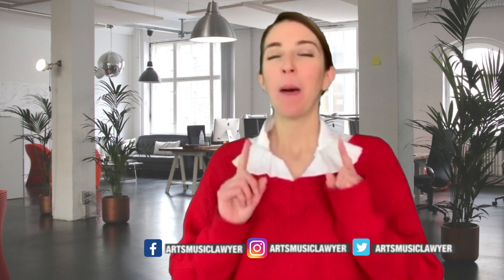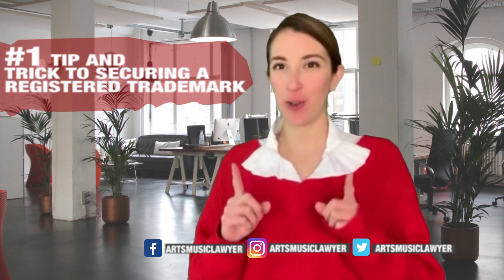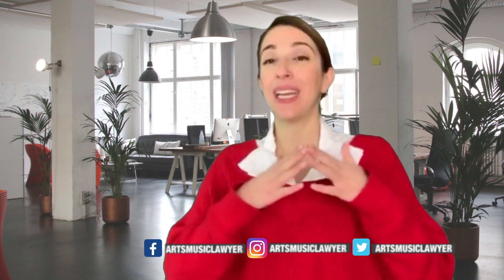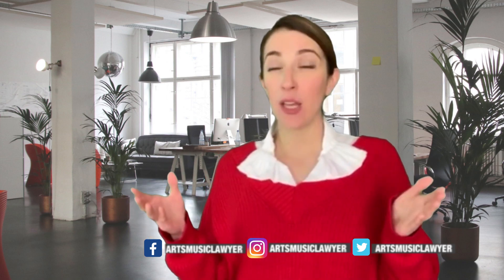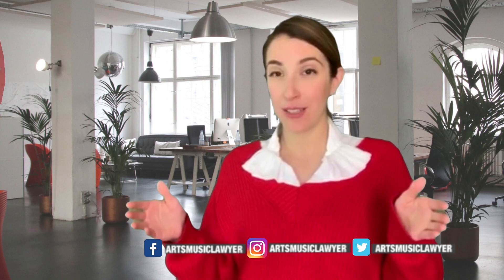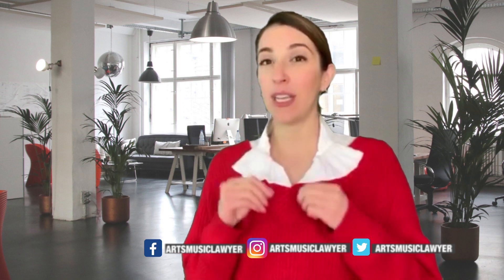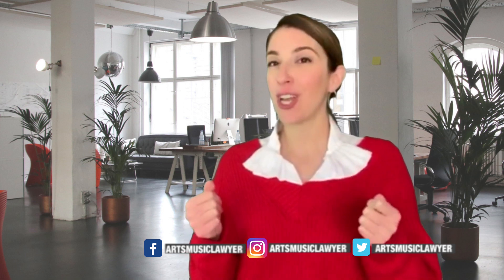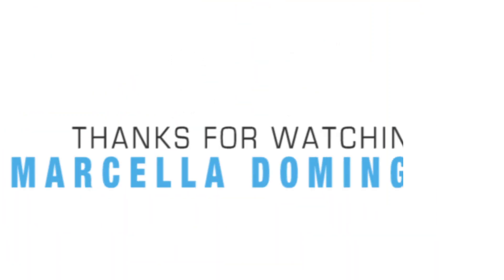HOW TO TRADEMARK A NAME LOGO (BIGGEST MISTAKE TRADEMARK OWNERS MAKE)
DISCOUNTED MASTERCLASS⭐️💯

HIRE US FOR YOUR TRADEMARK/ONLINE BUSINESS
OUR LAW FIRM:

--ALL OF THE YOUTUBE EQUIPMENT I USE—

PORTABLE TRIPOD
TRIPOD 2

LIMESTUDIO LIGHTS
3 PHONE HOLDER RINGLIGHT
iPhone WIRELESS CHARGER
WIRELESS CHARGING STATION ALTERNATIVE

HOW I UNWIND/DESTRESS

MAXKARE TREADMILL
ESSENTIAL OIL DIFFUSER
DOTERRA INTRODUCTORY KIT

BUSINESS TOOLS I RECOMMEND
People search on YouTube: Etsy trademark infringement copyright,Etsy account suspended,Etsy trademark infringement, trademark infringement copyright, infringement copyright,
**LISTEN TO THE A.M. (Ambitious + Motivated) PODCAST FOR ENTREPRENEURS WITH MARCELLA

**PS DIY TRADEMARK APPLICATION: REGISTER YOUR MARK NOW!
❗COURSE: LEARN HOW TO FILE YOUR DIY TM THE RIGHT WAY

About Marcella!
She has a strong interest in Trademark Law and Copyright Law and is driven by her belief that protecting creativity is crucial to lasting success. Her personal creative pursuits, such as managing stoweyjoey.com- a company inspired by her own kids, give her a unique perspective that other creative legal counsel may lack. She can hardly call her passion for defending the rights of creatives “work”.